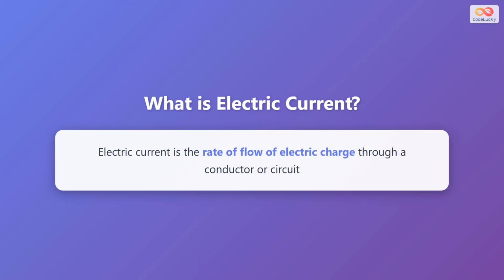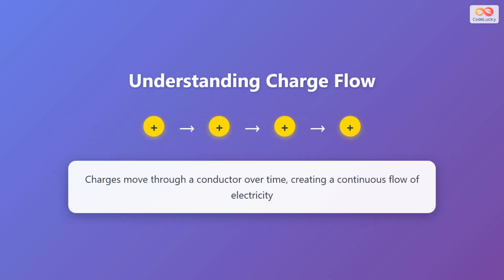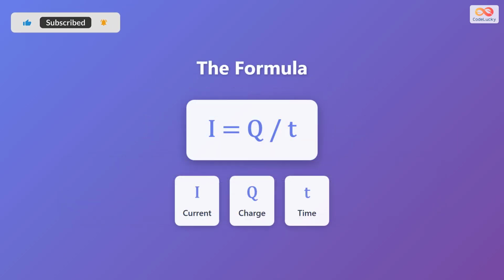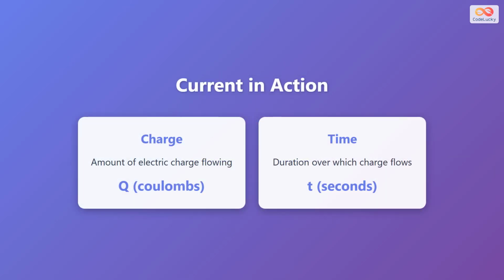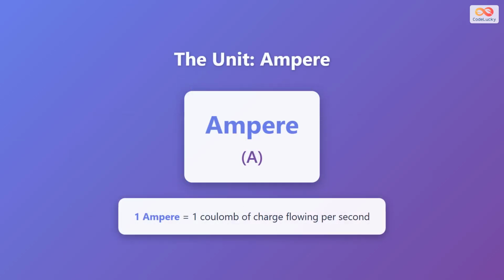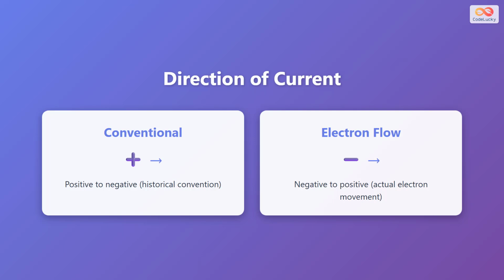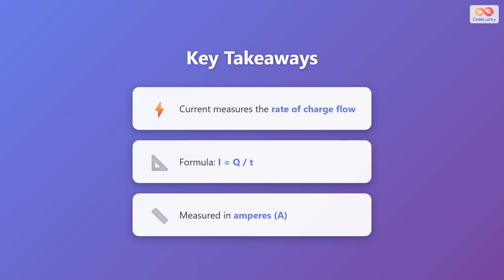Electric Current Explained: Flow of Charge & Amperes | Electricity Basics for Beginners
⚡ Learn everything about Electric Current in this complete beginner-friendly guide!

In this video, you'll understand what electric current really means and how it works. We break down the concept of charge flow, explain the fundamental formula I = Q / t, and explore the unit of measurement - the ampere.

📚 What You'll Learn:
✅ Definition of electric current and rate of charge flow
✅ Understanding how charges move through conductors
✅ The formula for calculating current (I = Q / t)
✅ What amperes mean and how they measure current
✅ Difference between conventional current and electron flow
✅ Practical understanding of coulombs and time

Perfect for students studying physics, electricity basics, or anyone curious about how electrical circuits work! This educational video is designed with clear explanations and visual slides to make learning electric current simple and engaging.

💡 Whether you're preparing for exams or just want to understand electricity better, this video has everything you need to master the fundamentals of electric current.

Chapters:
00:00 - Electric Current: Flow of Charge
00:19 - What is Electric Current?
00:45 - Understanding Charge Flow
01:11 - The Formula
01:36 - Current in Action
02:01 - The Unit: Ampere
02:29 - Direction of Current
03:03 - Key Takeaways
03:32 - Outro